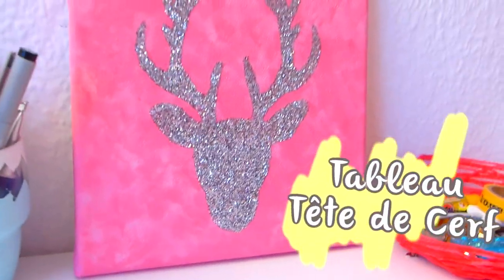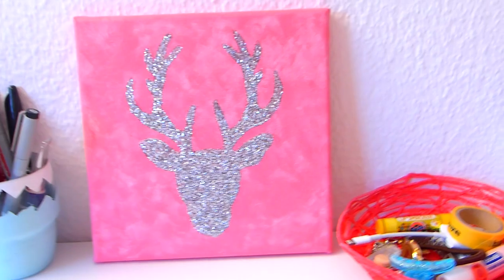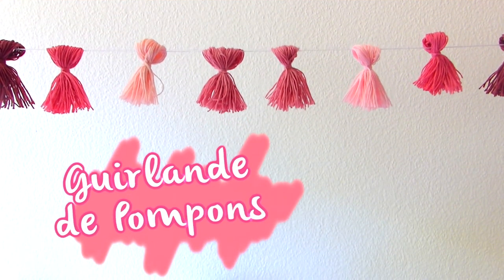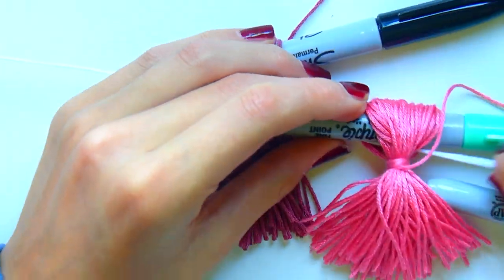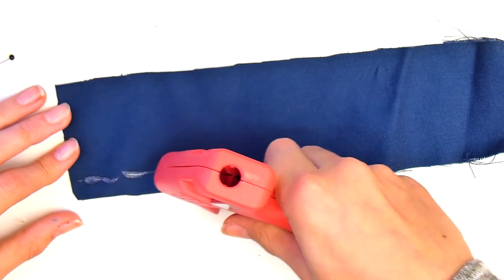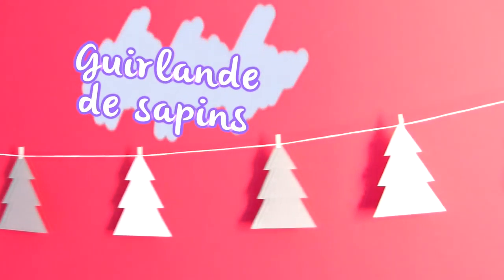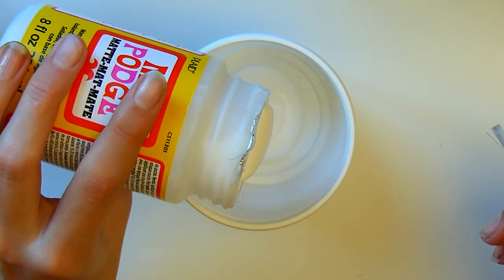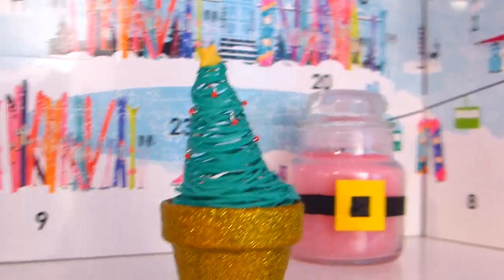🎄 DIY Pink Christmas w/Alison 🎄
❤️ Déroule mon chou ❤️

Coucou 🎄
Aujourd'hui je vous retrouve pour une vidéo DIY spécial Noël pour décorer votre chambre version PINK ! Bien sûr choisissez vos couleurs préférées !
j'espère que ces 6 DIY vous auront plu et je vous dit à dans 2 semaines pour une prochaine vidéo ❤️

Sa vidéo : à venir

🎈 Une Question ?

🎈 Infos sur moi :

✽ Je m'appelle Zoé

✽ J'ai 14 ans

✽ je suis née le 20 mars

✽ Je fais de la fimo depuis novembre 2013, Je suis confirmée *-*

🎈 Logiciel de montage : Final cut Pro X
🎈 Caméra : Lumix fz200

❤️ Kiss and Enjoy ❤️

Zoé